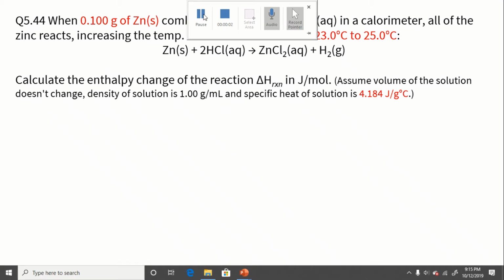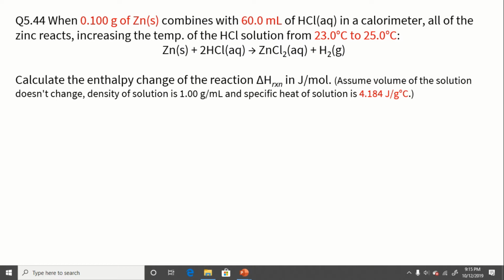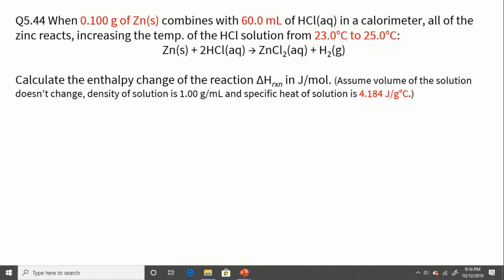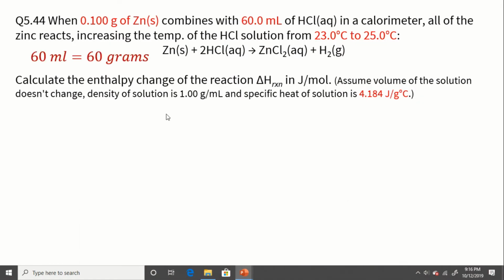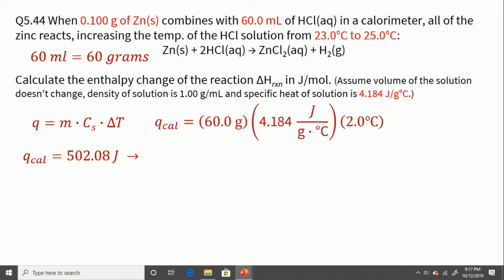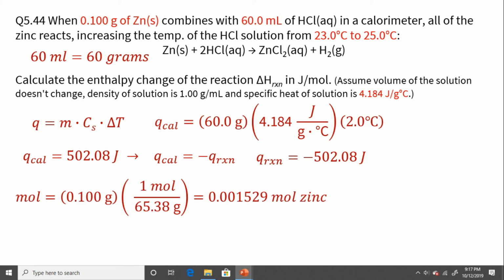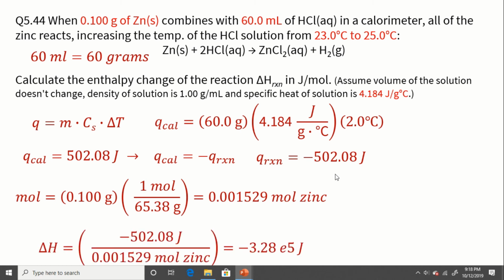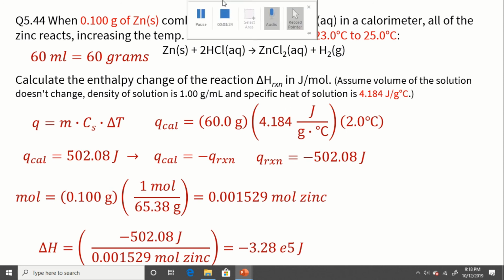CHE_106_Q5.44